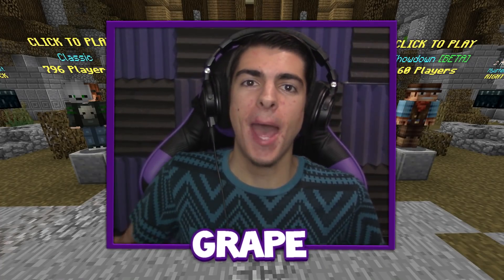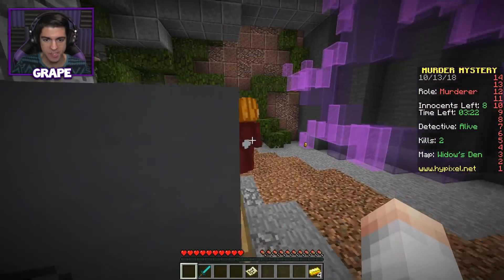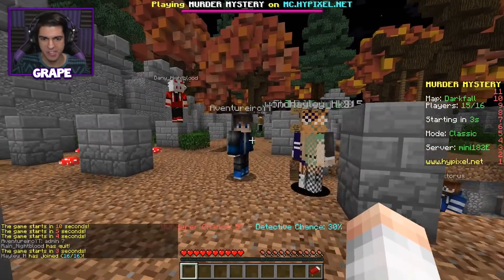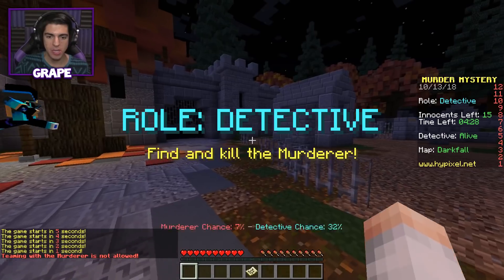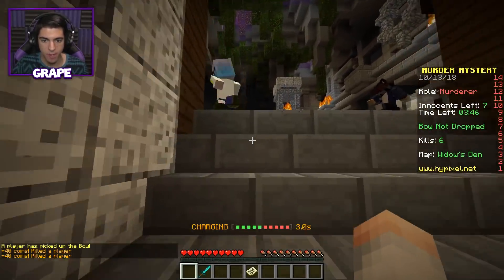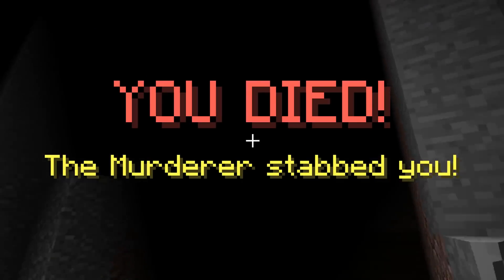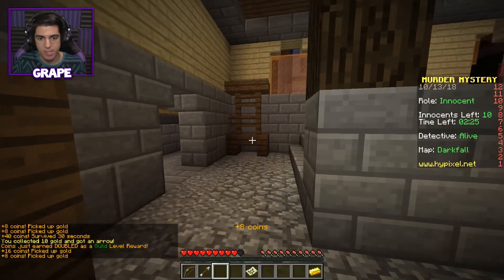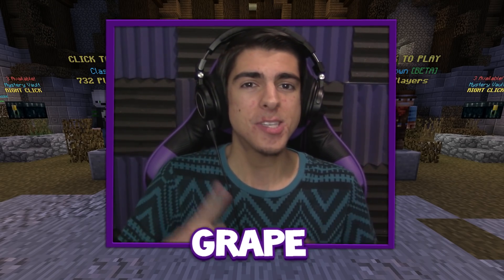My first reaction to the Minecraft Murder Mystery SPOOKY UPDATE!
Welcome back to Minecraft Murder Mystery! Today I'll be giving you my FIRST REACTION to the SPOOKY UPDATE!

🎶 Music 🎶
Title: MYRNE - Confessions (feat. Cozi Zuehlsdorff)

Comment "SPOOKY" if you read the description!